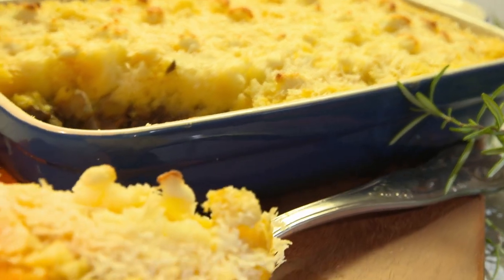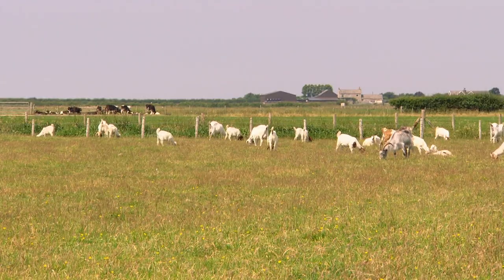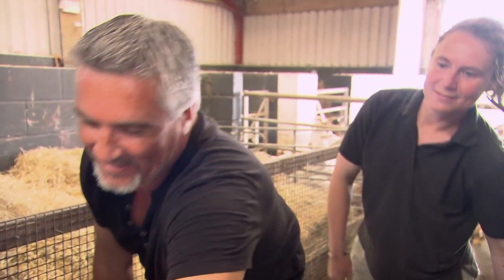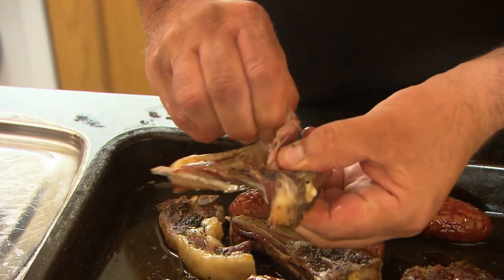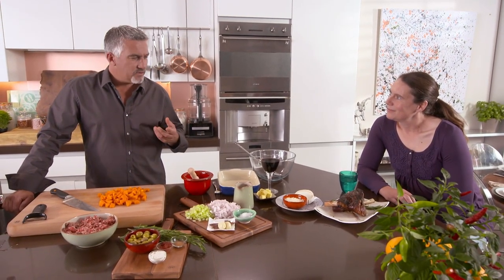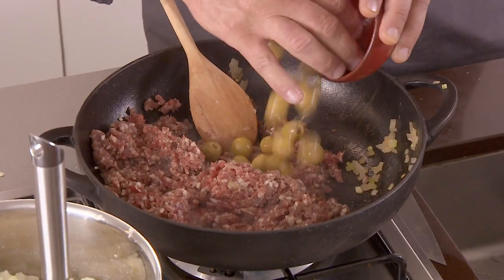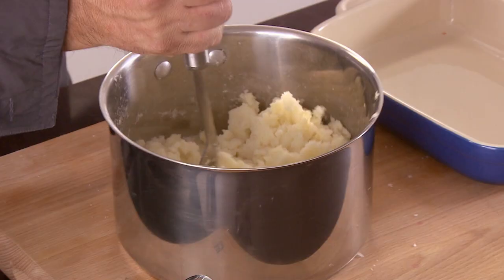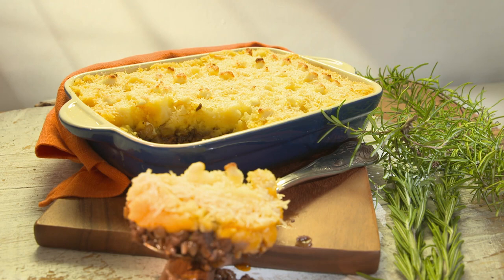Paul bakes a YUMMY Goats Herd Pie | Paul Hollywood’s Pies & Puds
Learn how to bake a Goats herd pie with Paul Hollywood.